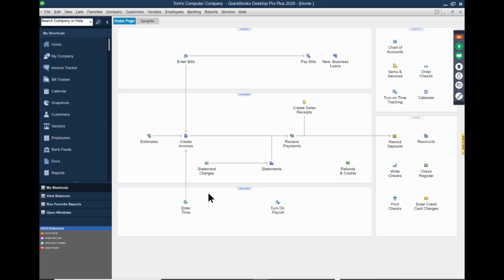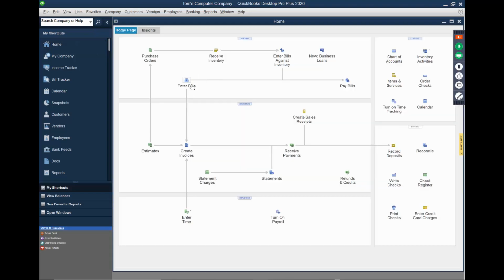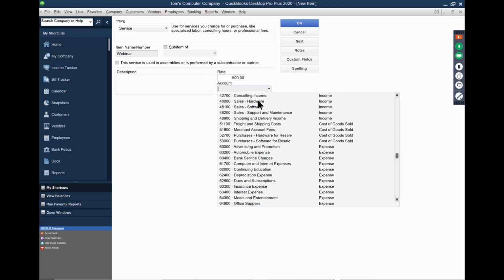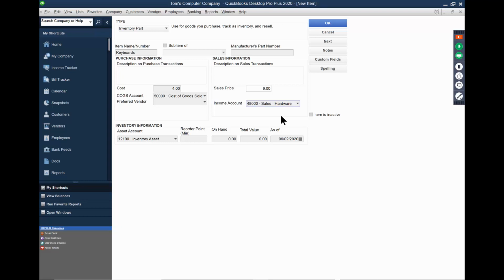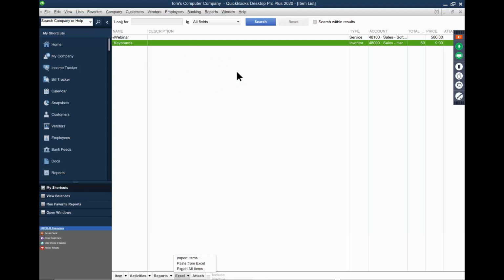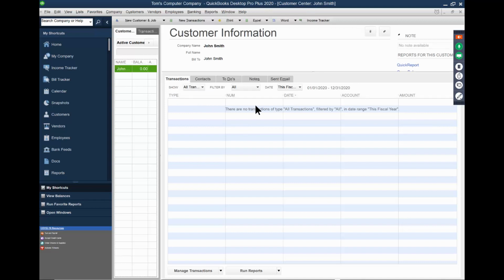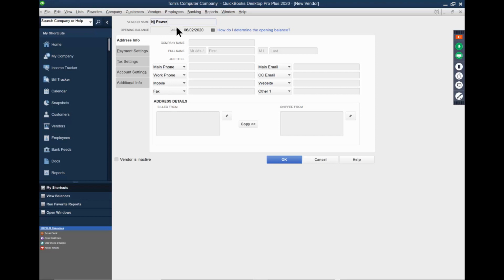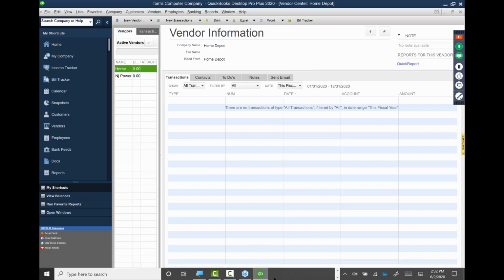QuickBooks Setup: How to Manage Customers, Vendors, and Items in QuickBooks Desktop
QuickBooks Desktop Tutorial: How to Set Up Customers, Vendors, and Items in QuickBooks

Learn how to set up your customers, vendors, and items lists in QuickBooks Desktop. This tutorial covers the essential setup steps needed before you start entering transactions, ensuring your QuickBooks file is configured correctly from the start.

In this video, you will learn:
- How to add and manage customers in QuickBooks
- How to add and manage vendors in QuickBooks
- How to set up the Items list for products and services
- How to enter key details for each customer, vendor, and item
- Best practices for organizing your QuickBooks lists

Properly setting up your customers, vendors, and items in QuickBooks is critical for accurate invoicing, bill entry, and financial reporting. This tutorial will help you get your QuickBooks file set up the right way.

to sign up for FREE Microsoft and Google webinars and classes, including Excel, Word, PowerPoint, Outlook, Access, Teams, SharePoint, Power BI, QuickBooks, and more.

Tom Fragale is a Microsoft Certified Trainer with over 30 years of experience training business professionals on Microsoft and Google products.

For more information or to schedule a private training session,